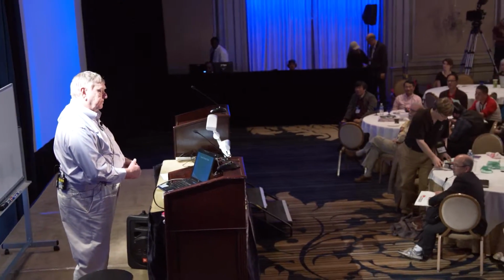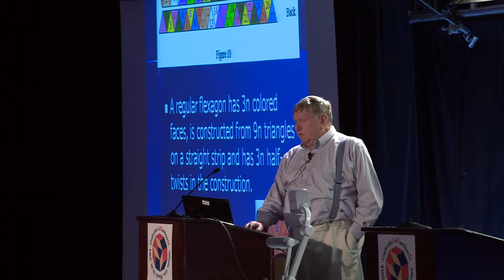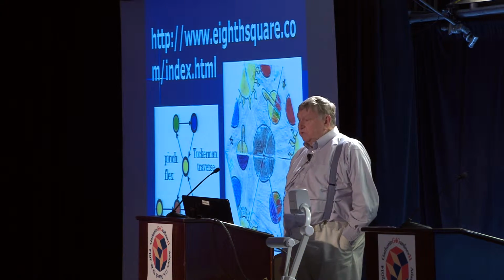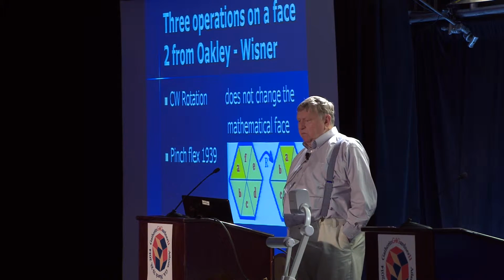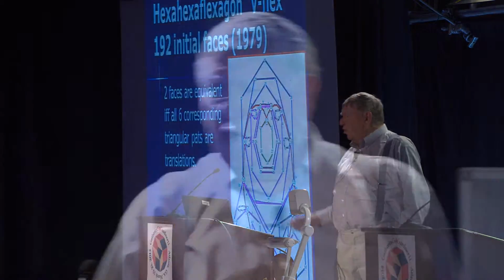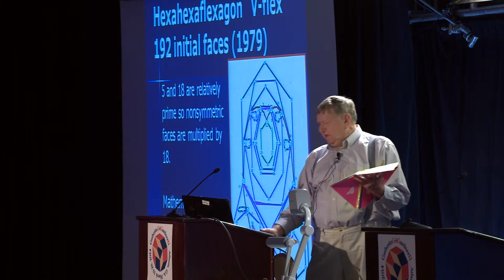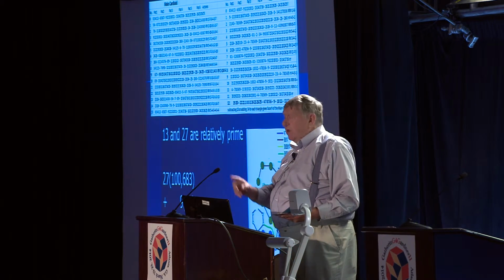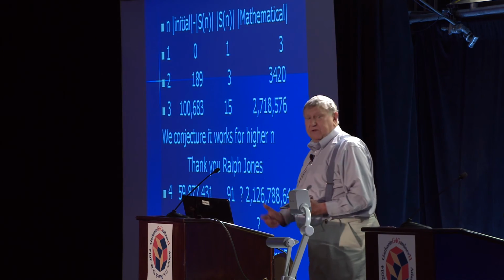Thomas Bruce McLean "Regular Hexaflexagon Faces" 03 20 14